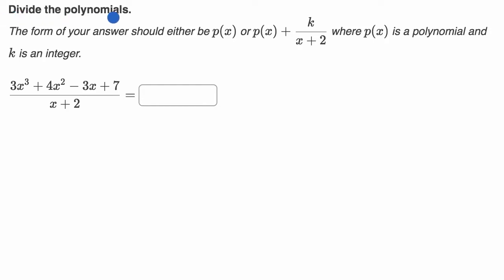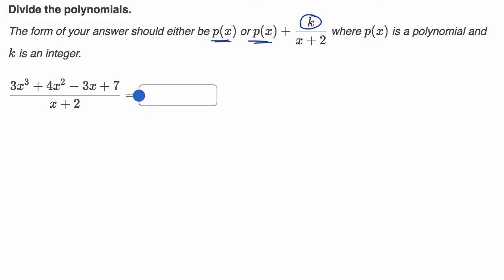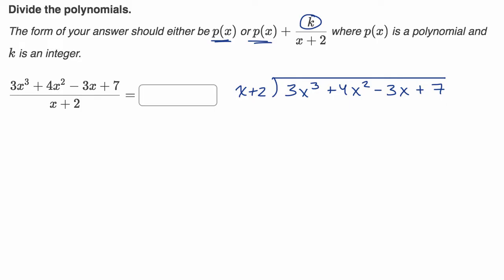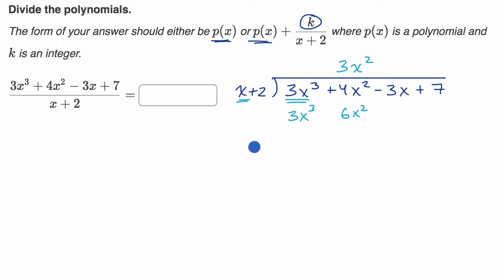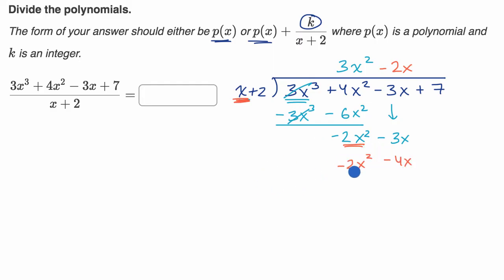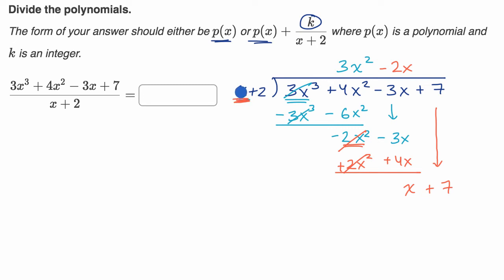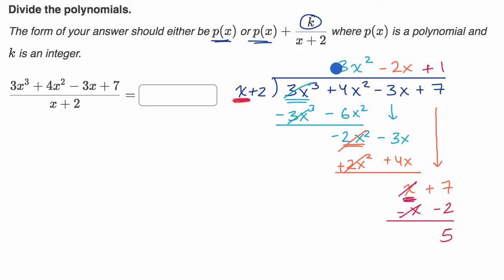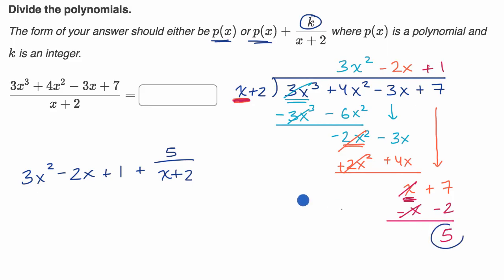Dividing polynomials by linear expressions | Algebra 2 | Khan Academy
Dividing (3x³+4x²-3x+7) by (x+2) using long division.